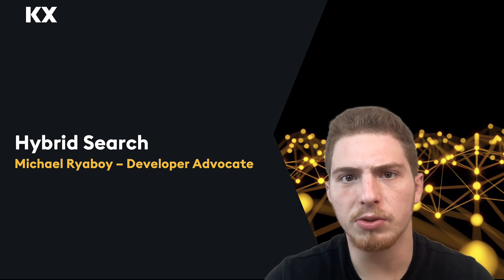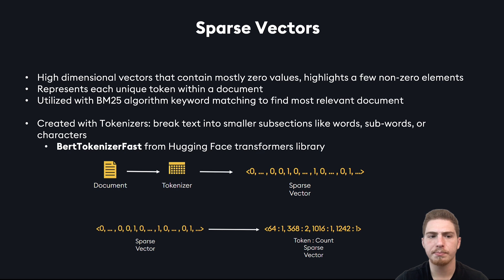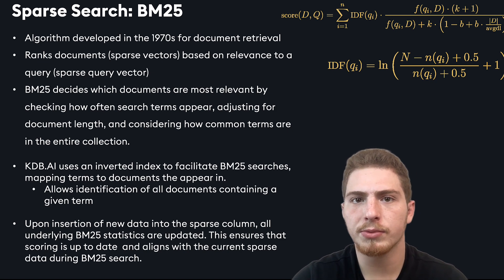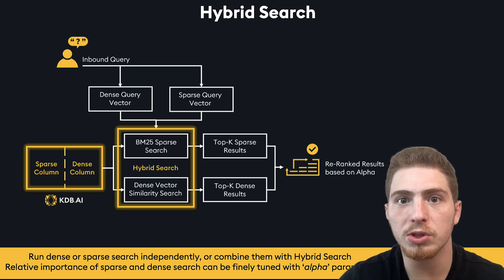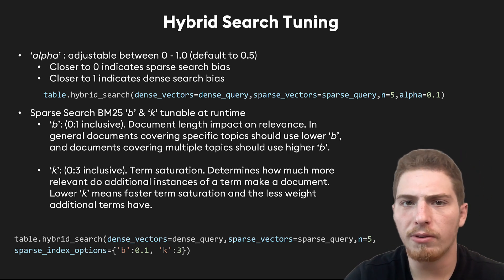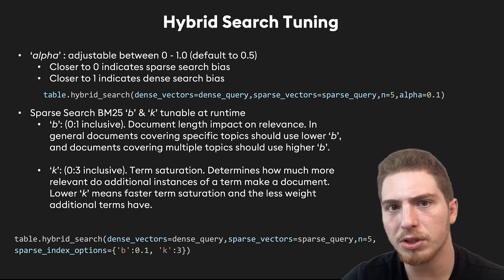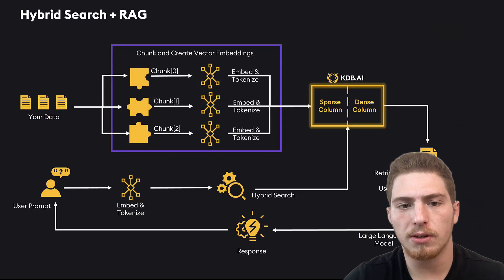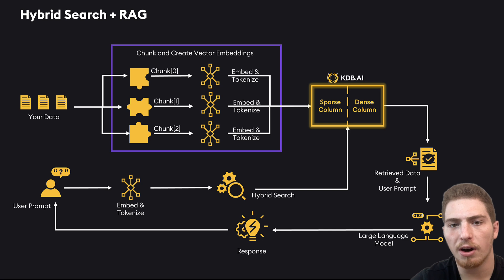KDB.AI | Hybrid Search in Vector Databases